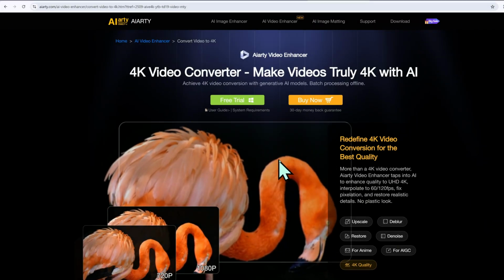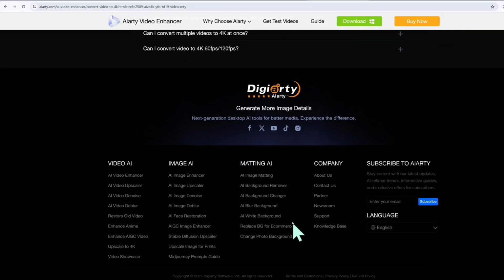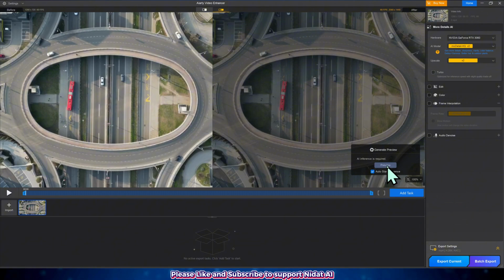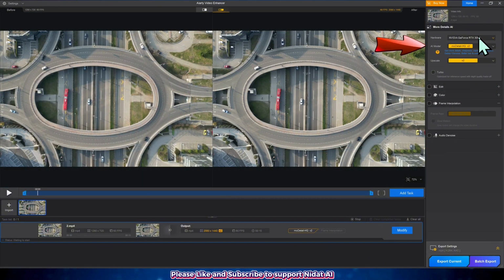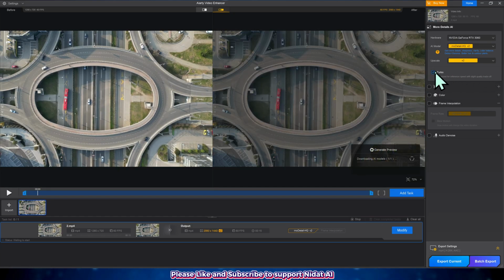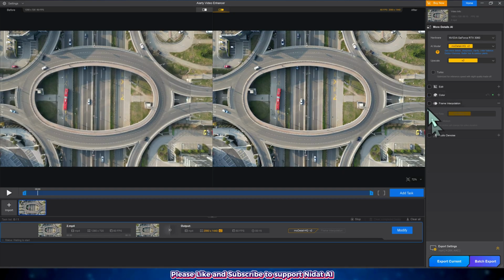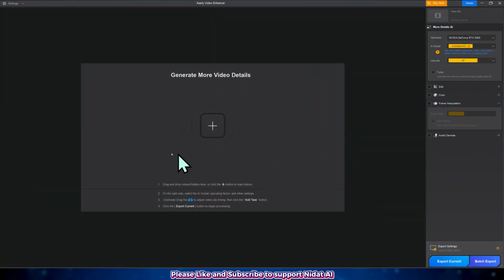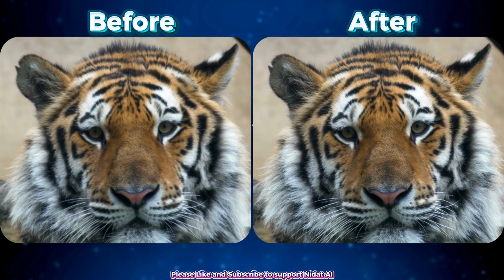How to Make Unlimited 4K Ultra HD Videos with AI | Free Video Enhancer 2025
📄 No complicated editing skills or expensive software needed. In this tutorial, you’ll learn How to Make Unlimited 4K Ultra HD Videos with AI | Free Video Enhancer 2025 using Aiarty Video Enhancer—a fast, beginner-friendly tool for upscaling footage to sharp 4K with natural details.

🌟 Video Goals
✅ Turn any footage into crisp 4K Ultra HD with AI
✅ Use Aiarty Video Enhancer for FREE & UNLIMITED upscaling
✅ Keep faces, edges, and textures looking natural (no over-sharpening)

✅ Quick install & setup of Aiarty Video Enhancer
✅ Best settings for 4K upscaling (speed vs. quality)
✅ Step-by-step workflow: import → choose model → upscale → export
✅ Pro tips to avoid artifacts, halos, and color shifts

🎯 Timeline – How to Make Unlimited 4K Ultra HD Videos with AI | Free Video Enhancer 2025
⏰ 00:00 – Intro: How to Make Unlimited 4K Ultra HD Videos with AI | Free Video Enhancer 2025
⏰ 01:07 – Step-by-Step Guide to Using Aiarty Video Enhancer
⏰ 03:38 – How to Get a Free License Code for Aiarty Video Enhancer
⏰ 03:58 – Outro: How to Make Unlimited 4K Ultra HD Videos with AI | Free Video Enhancer 2025